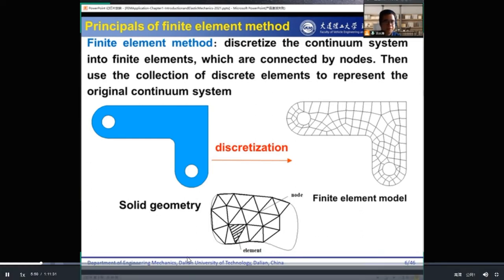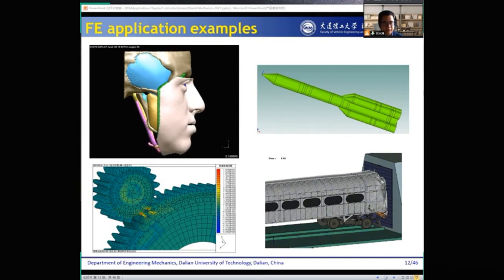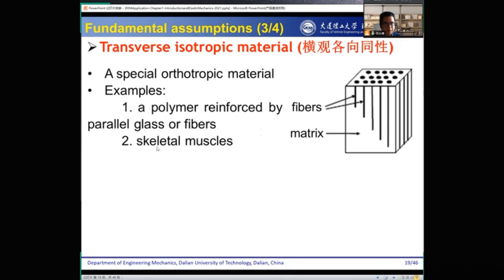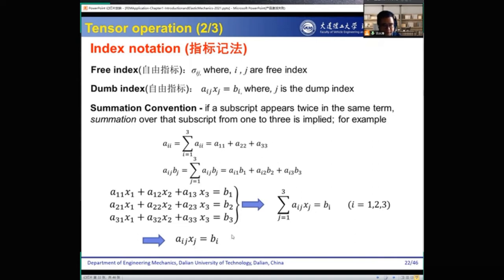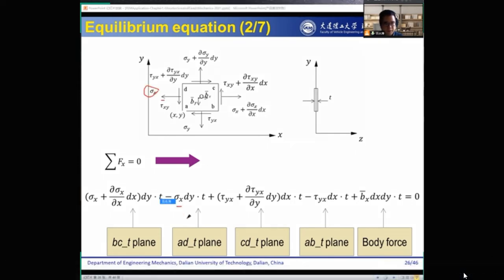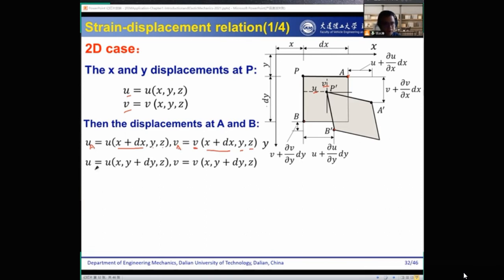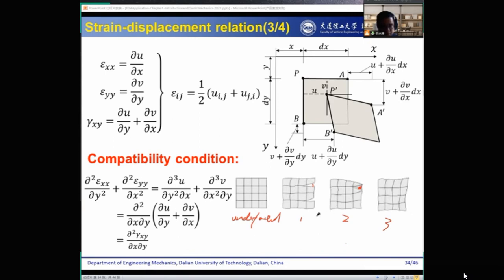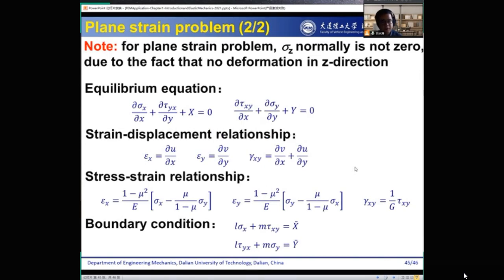Finite Element Introduction